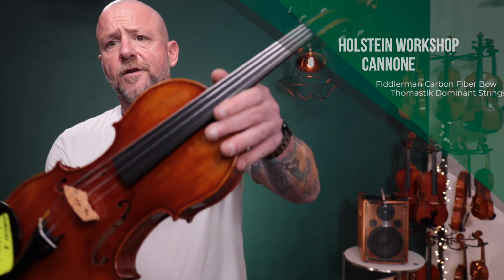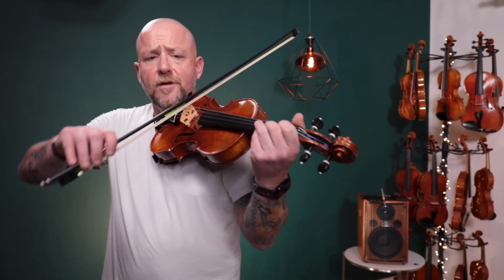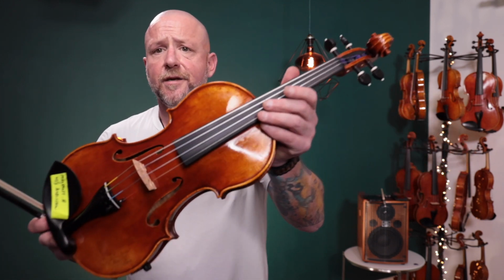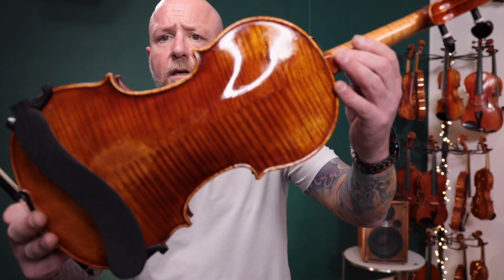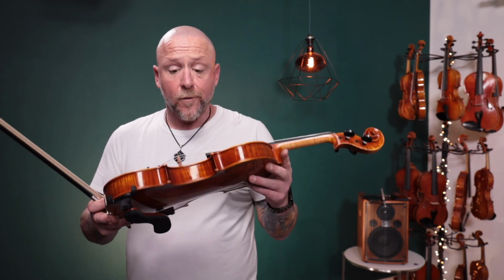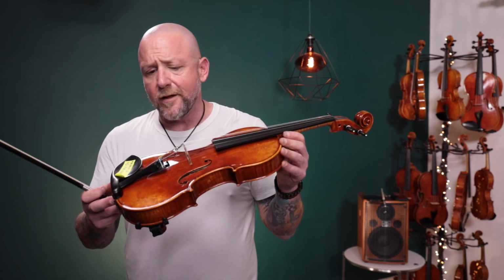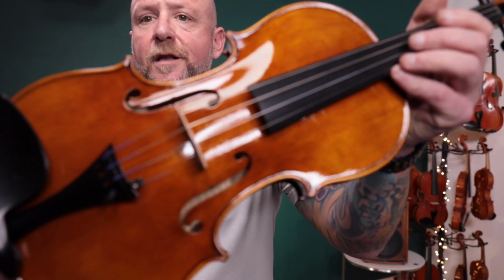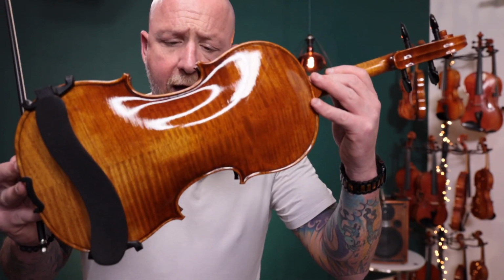Holstein Workshop Cannone, Kreisler, Strad for Margaret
This video is for our dear customer Margaret, but for everyone else, you can learn more about this instrument here: